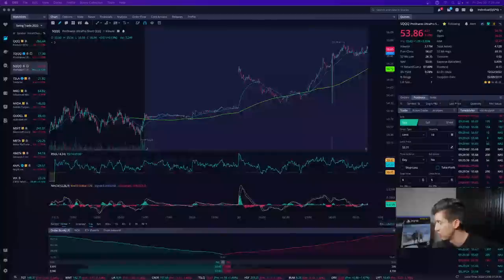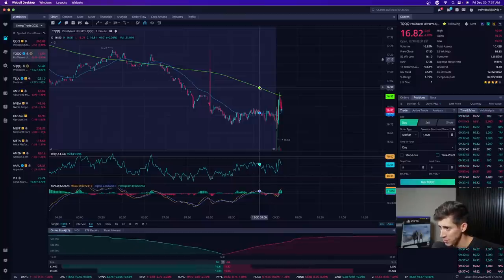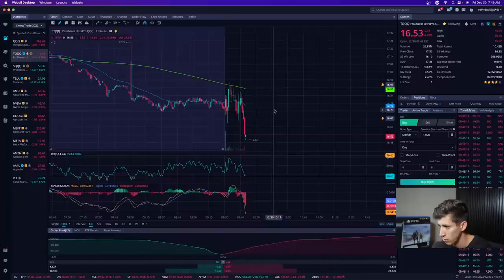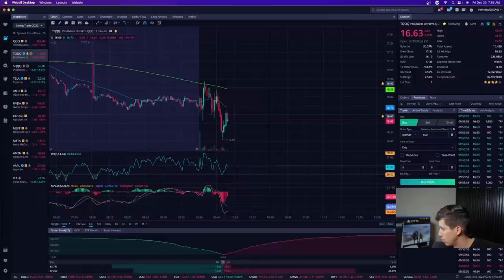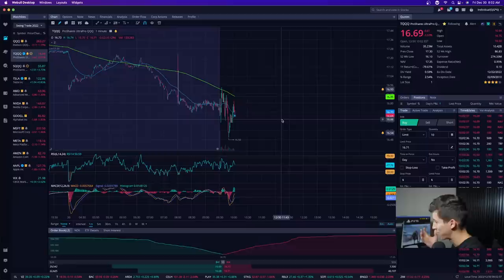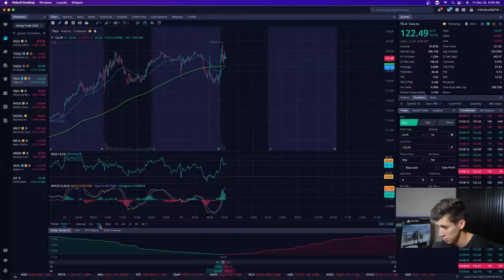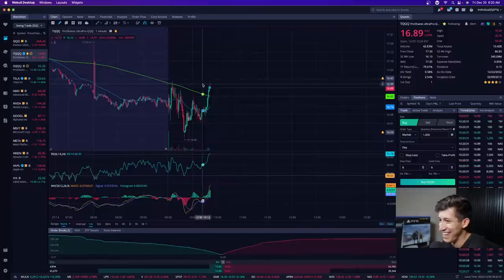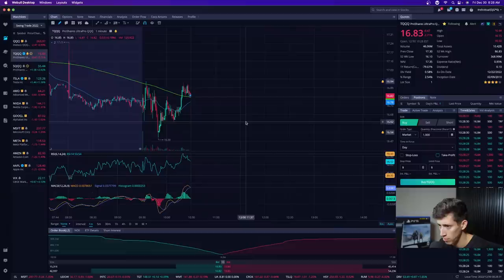STOCK MARKET LIVE TRADING WITH RICKY GUTIERREZ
Get a sample of what the learn plan profit team gets to experience every single day with the free live trading session. Learn how to buy a stock how to sell a stock, learn how to manage risk. Work side by side with Ricky Gutierrez!  The 2nd Link below offers you $150 off LPP 2.0!

1. 🚨 Message me any questions